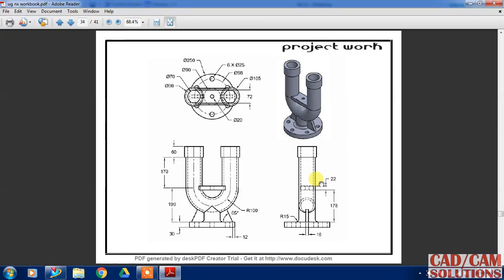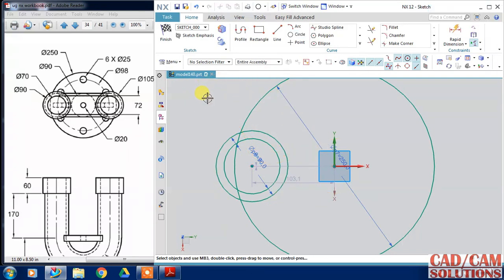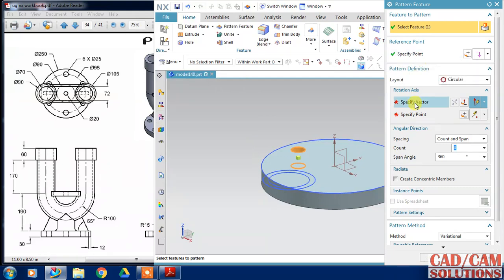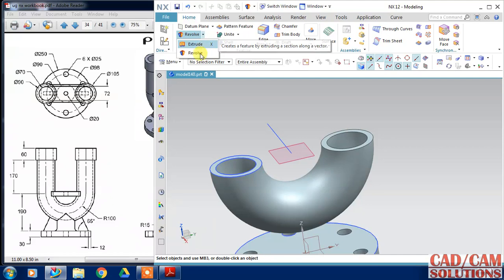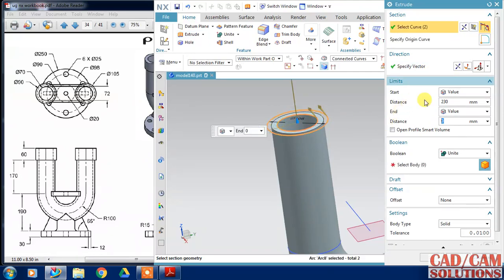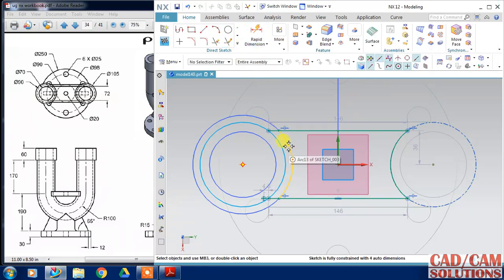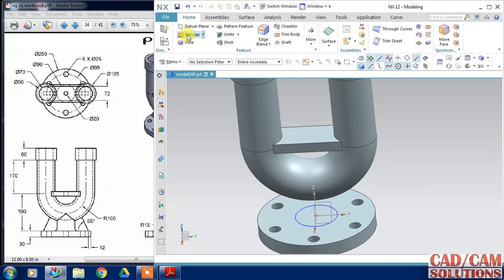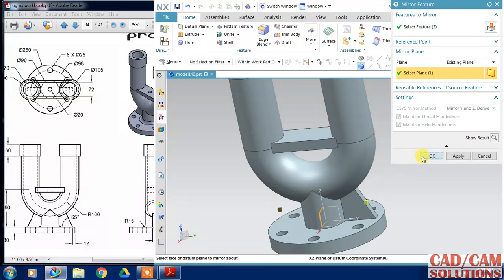NX CAD TUTORIAL 14.0